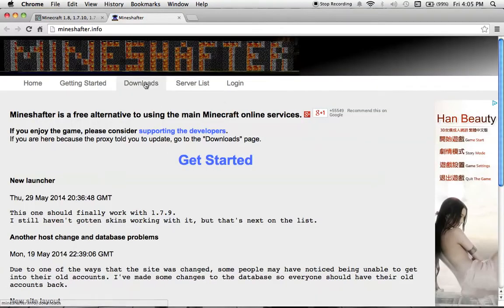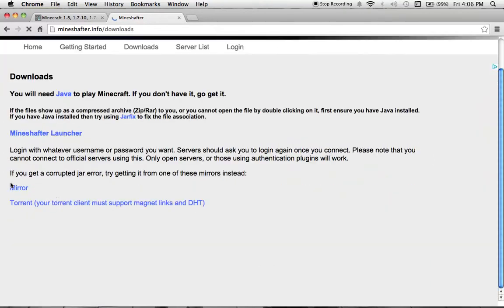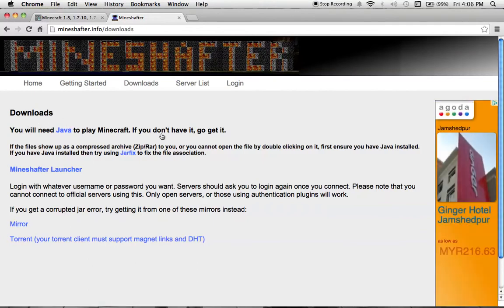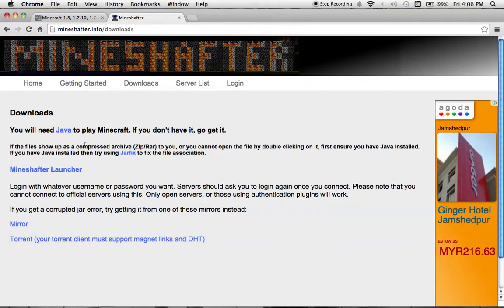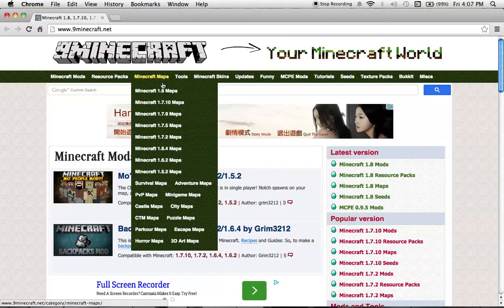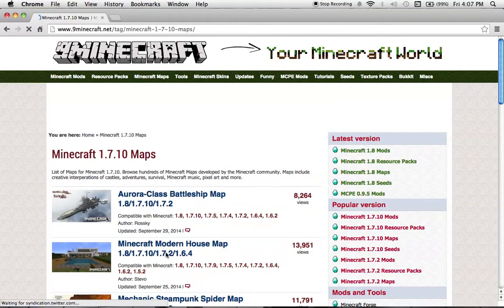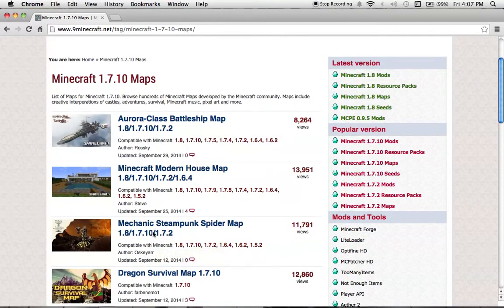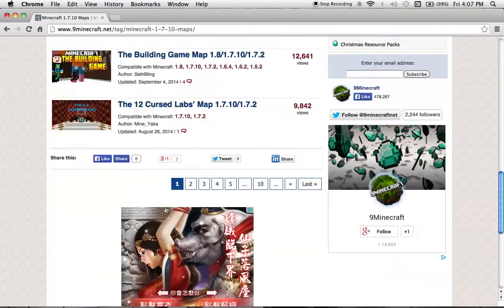How to put maps on your minecraft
Sorry for my Low Voice

9minecraft.net